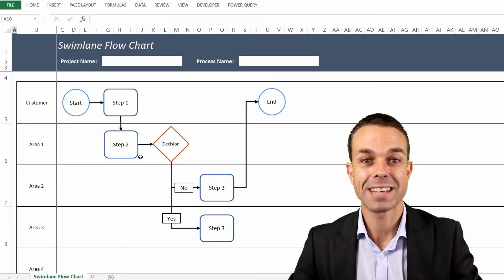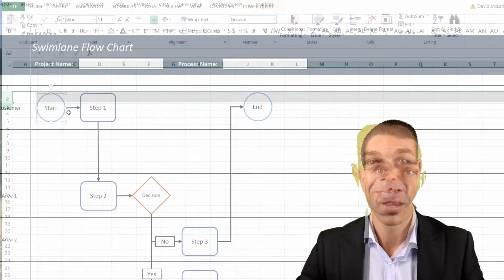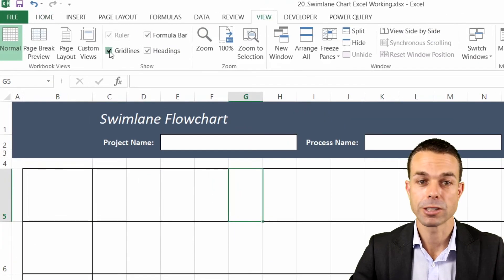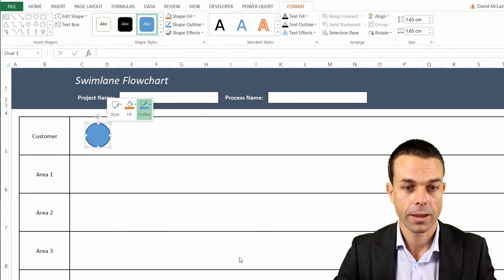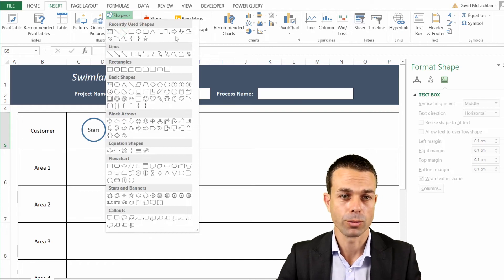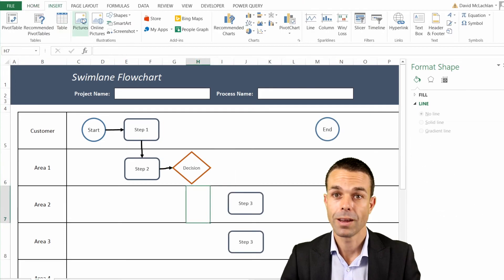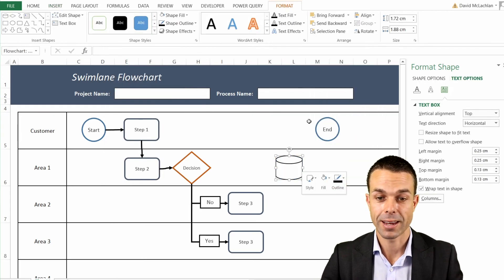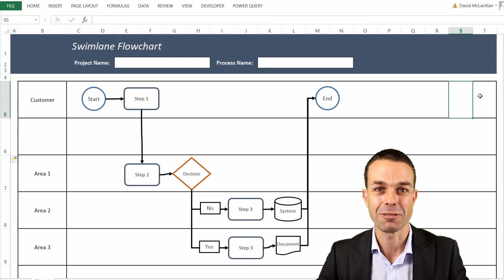How to Make a Swimlane Flow Chart in Excel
How to make a swimlane flow chart in Excel - simple, fast and effective.

Timestamps:
00:00 Intro
00:48 Starting with a blank sheet
01:11 Making the swimlanes
02:07 Inserting the Flowchart shapes
03:30 Inserting a decision
04:38 Databases and Documents
05:23 I think you're amazing. See you next time!